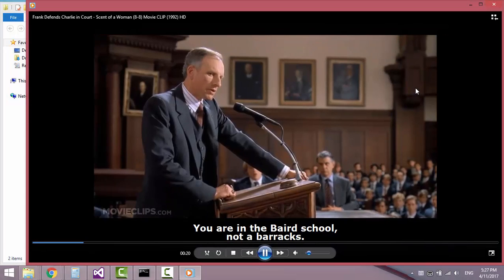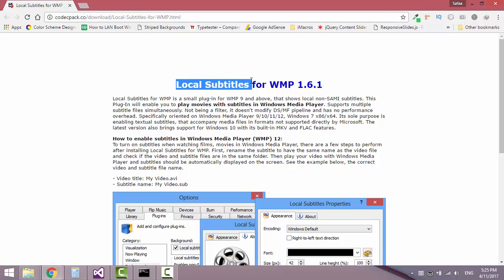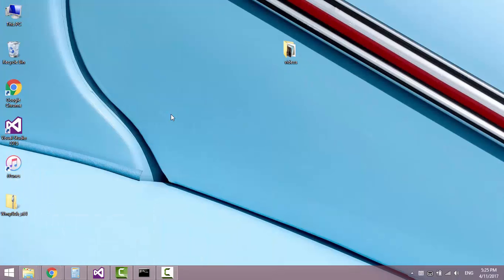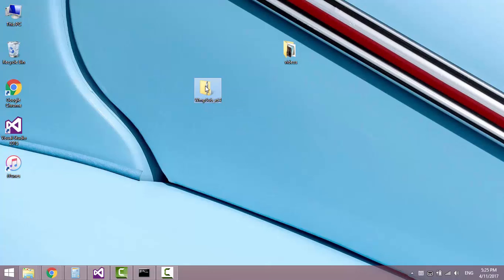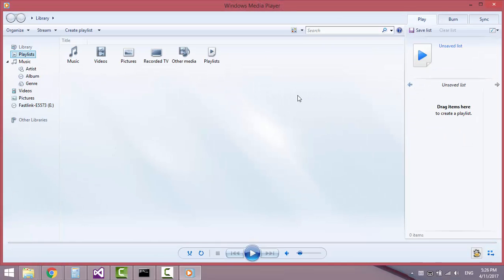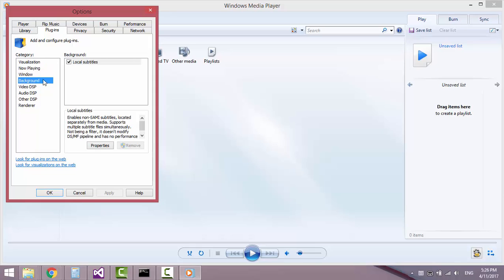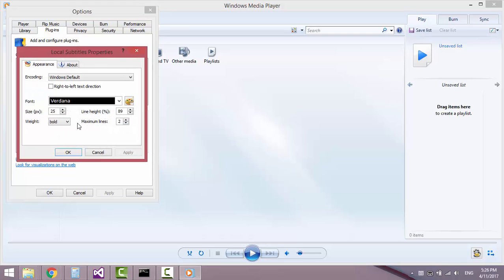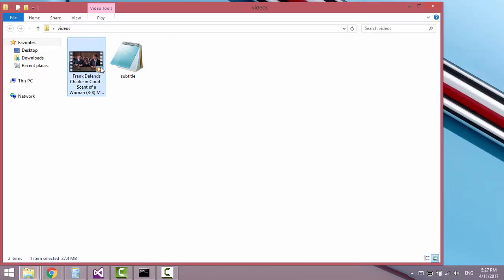How To Play .srt Subtitles File in Windows Media Player